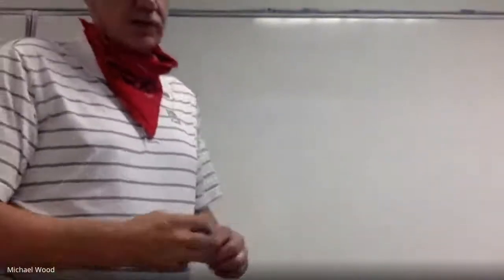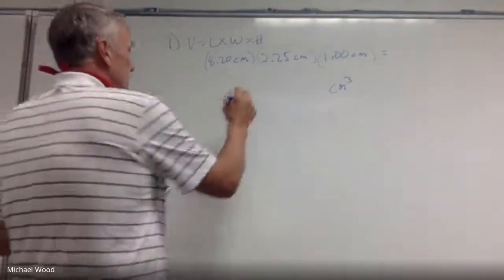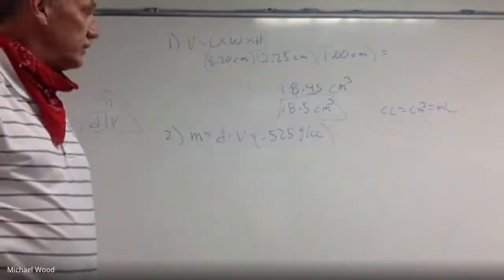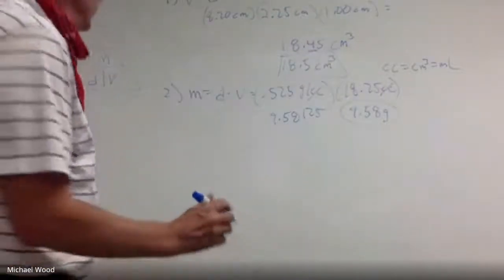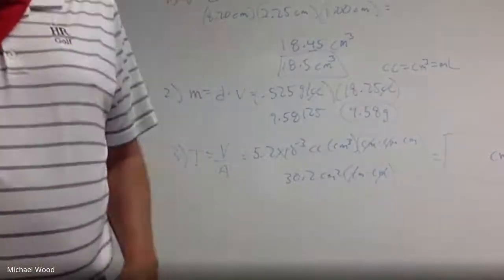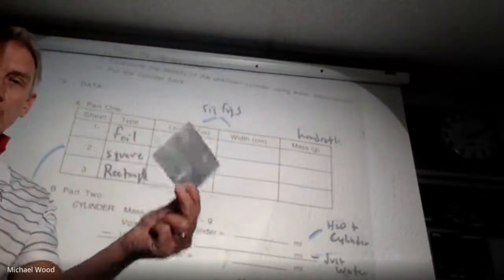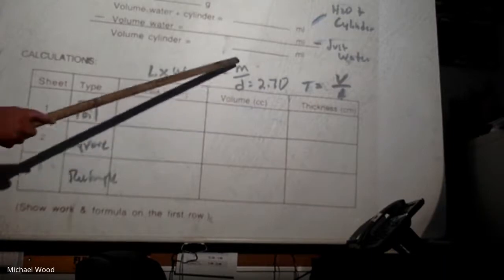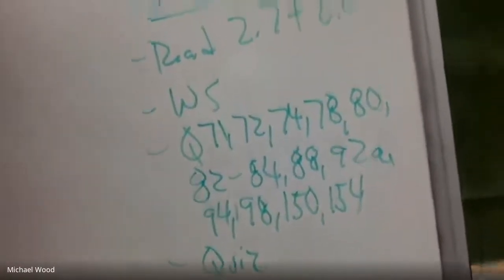HR Chem 9 4 20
This lesson is pre lab for Thickness and Density Lab.